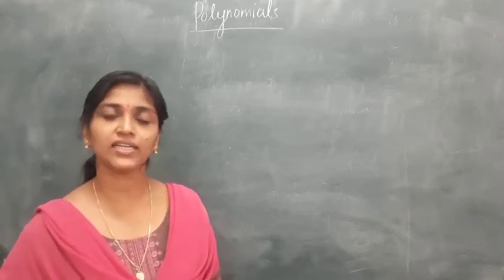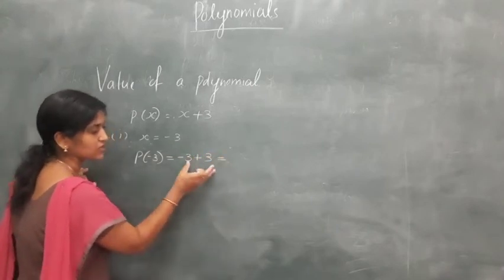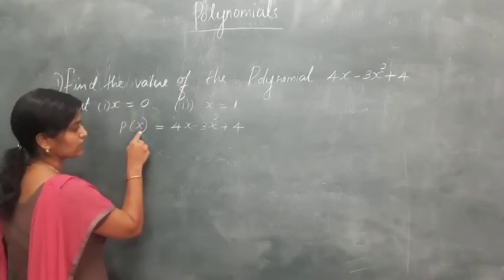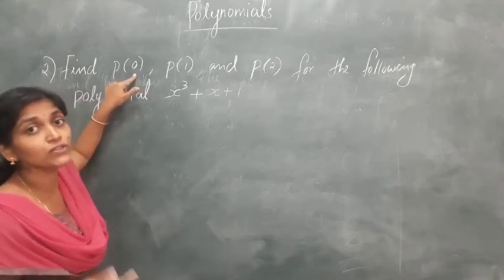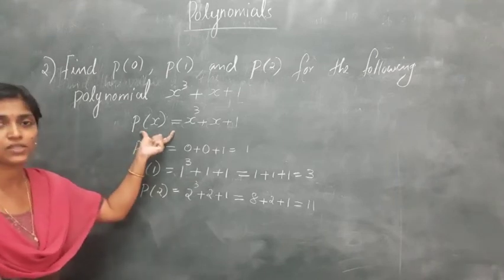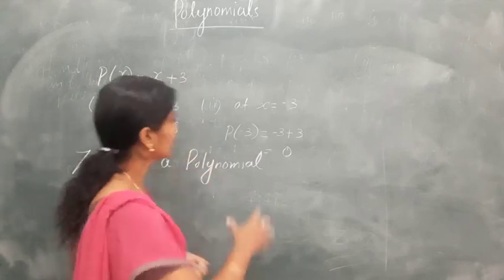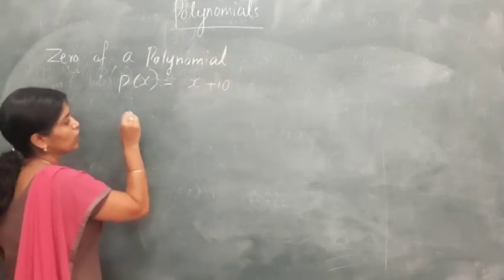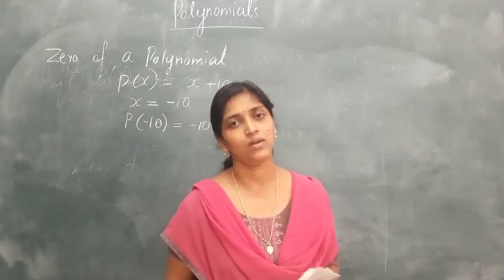Class 9 Maths Sreeba miss Part 3